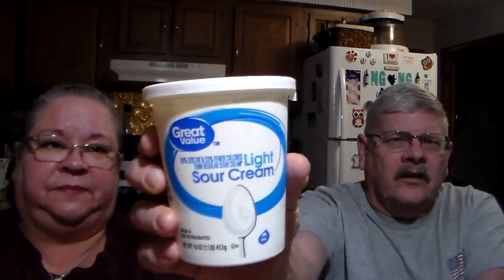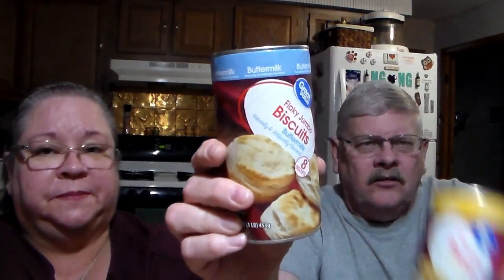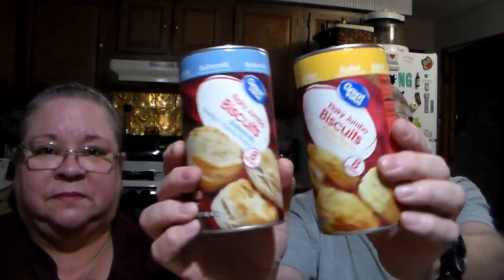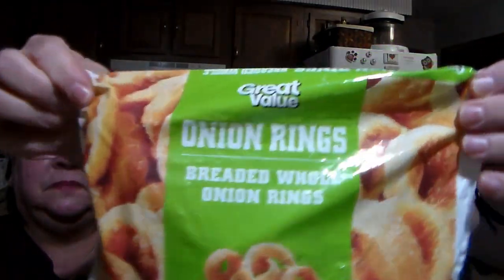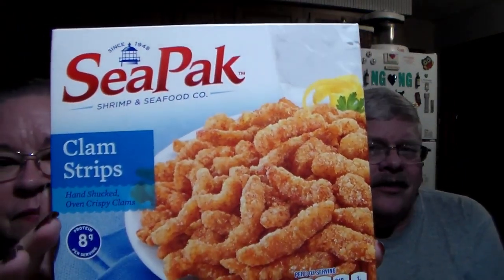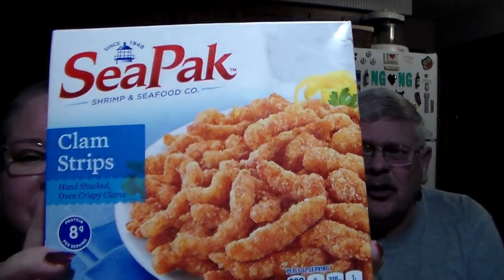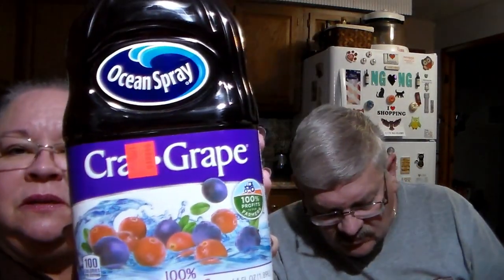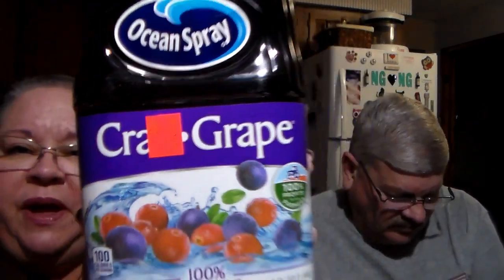The birds will be happy haul and new finds.